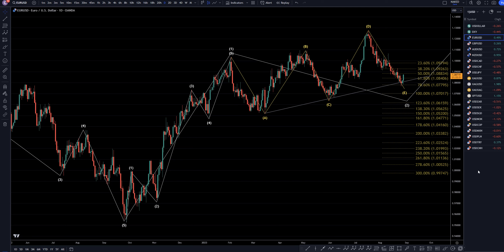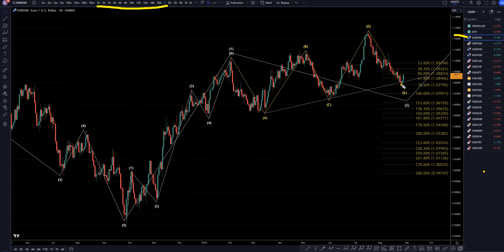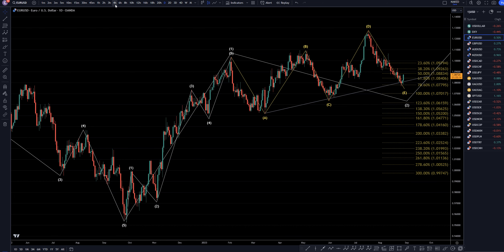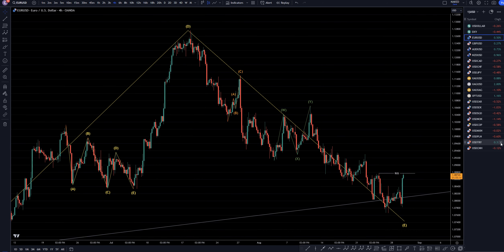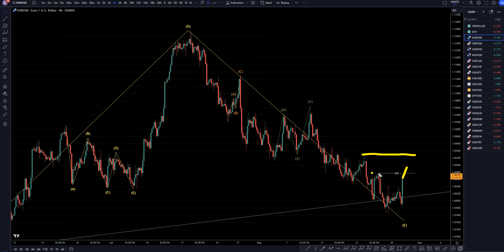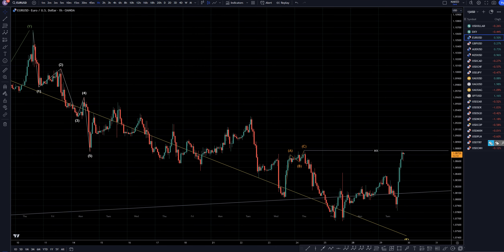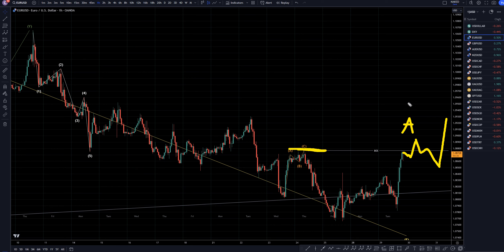Recap Latest EURUSD Forecast and Technical Analysis for August 29, 2023, FX Pip Collector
Video Latest EURUSD Forecast and Technical Analysis for August 29, 2023, FX Pip Collector

This video is about Breaking Down the Latest EUR/USD Forecast and Technical Analysis for August 29, 2023. But it also covers the following topics: